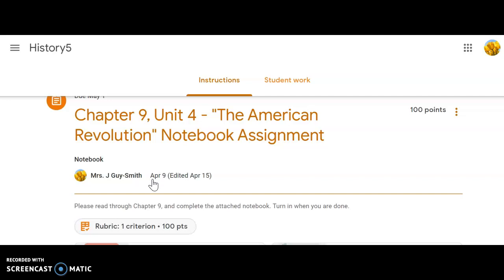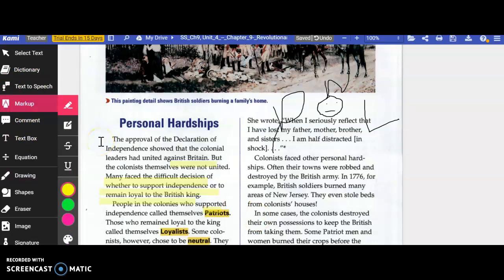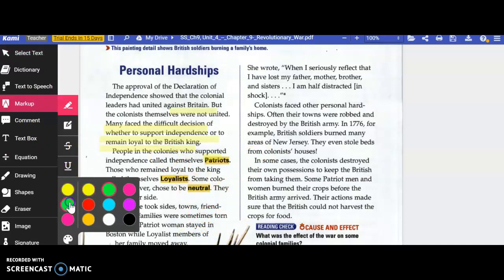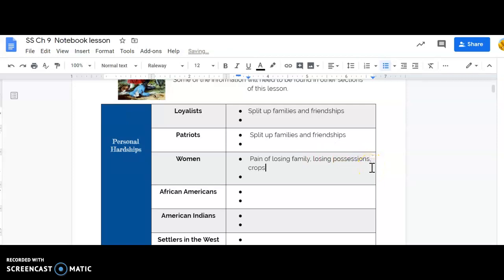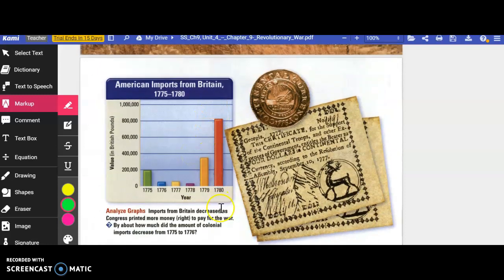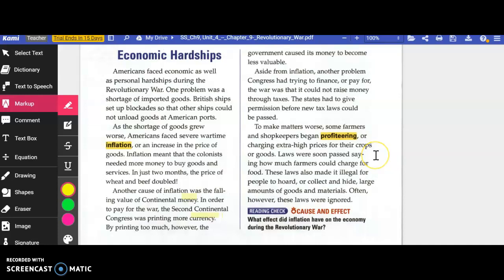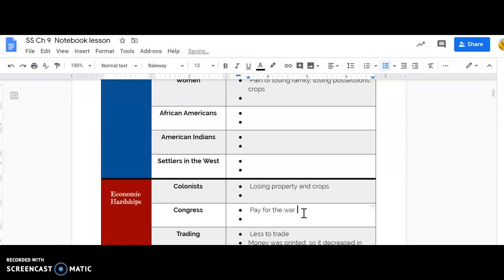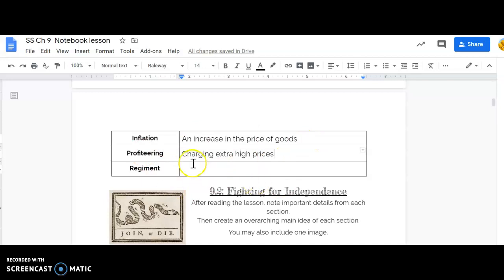SS ch_9_lesson_1